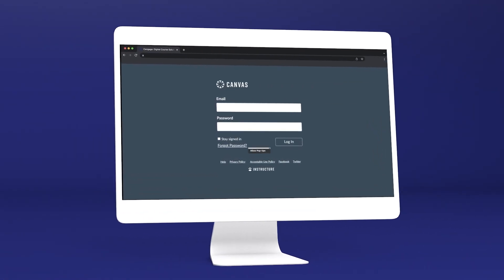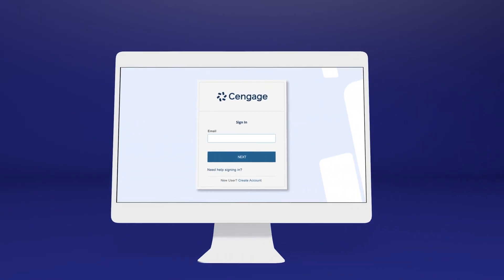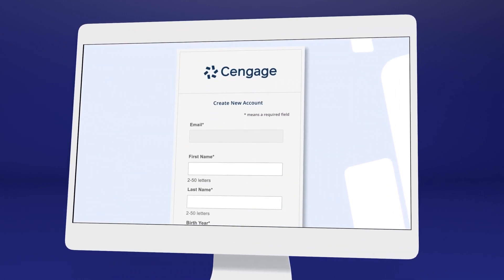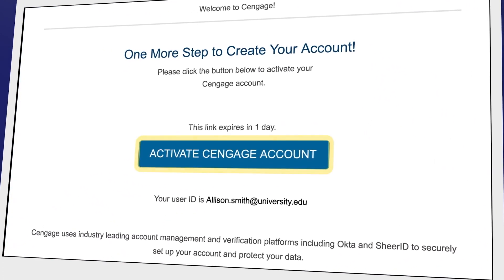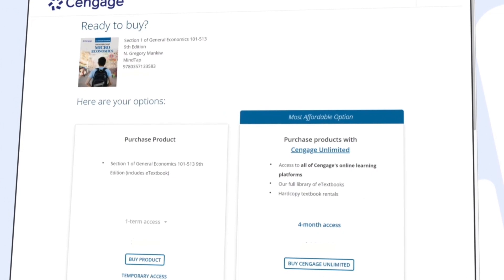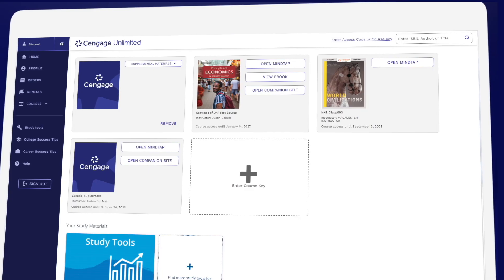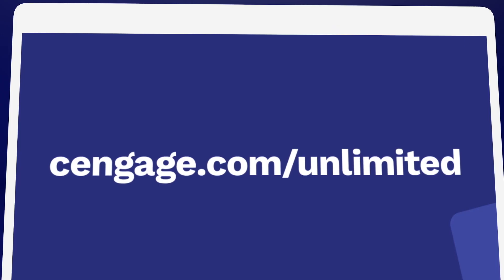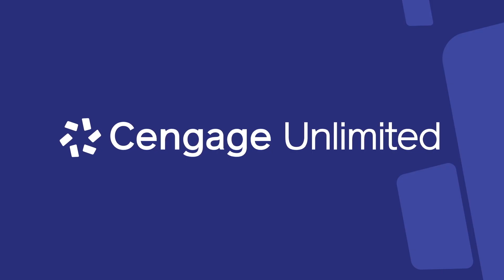MindTap on Canvas Registration and Login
Learn how to register for MindTap and log in to your course through Canvas.